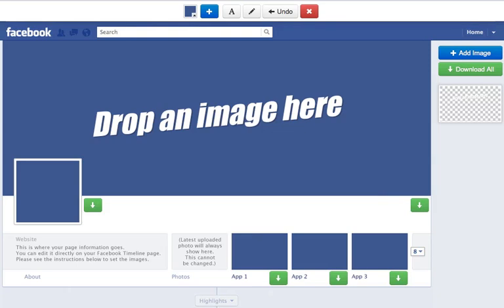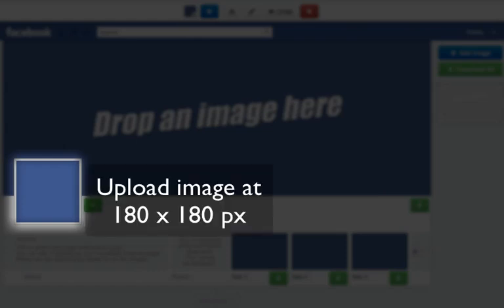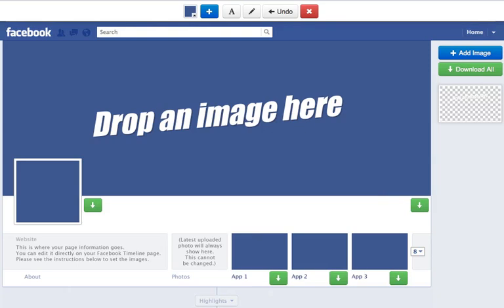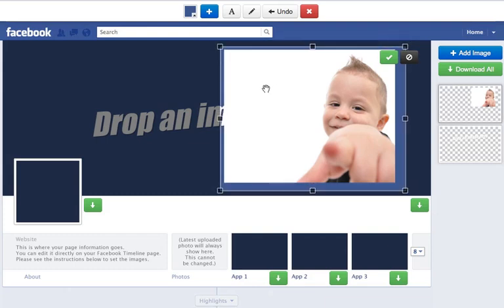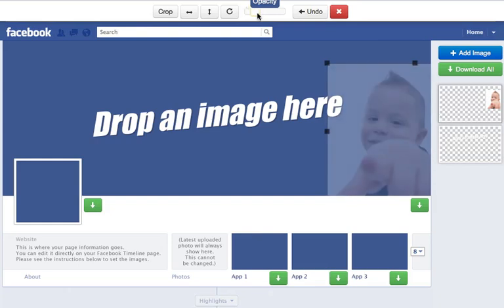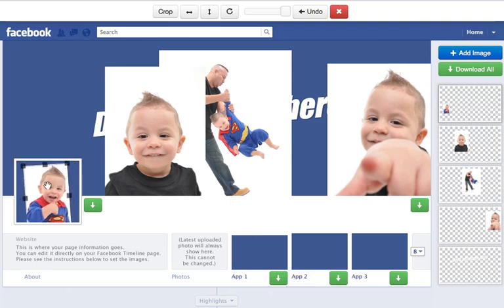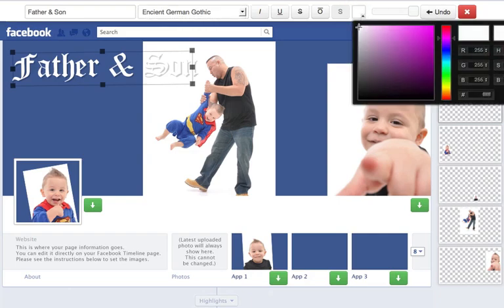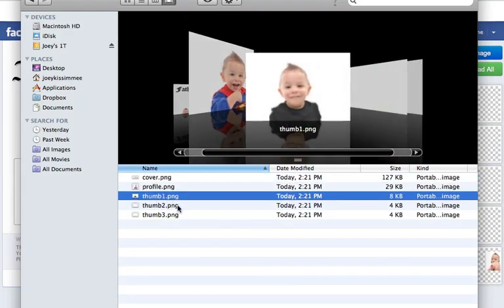Timeline Slicer Pro Tutorial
- This is a tutorial video on how to use the Timeline Slicer Pro. It covers the images sizes and specs, how to use the slicer and the functions tab, and how to upload your final images to your Facebook Timeline.